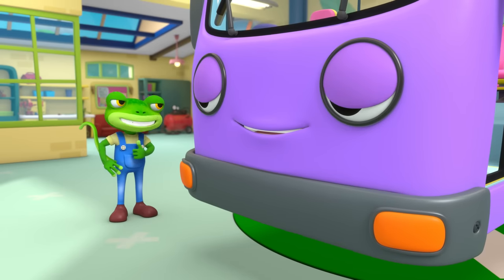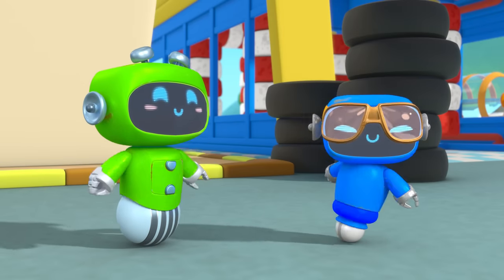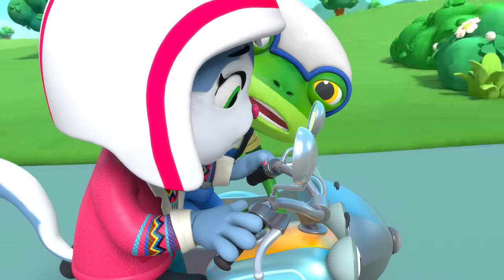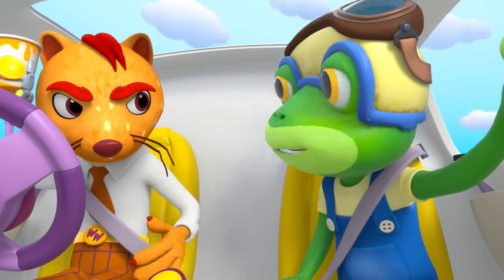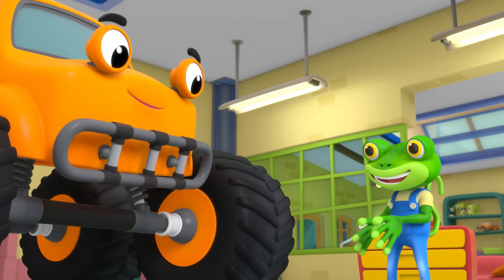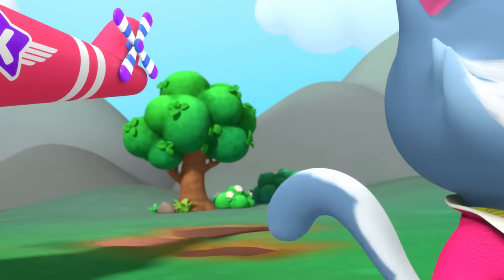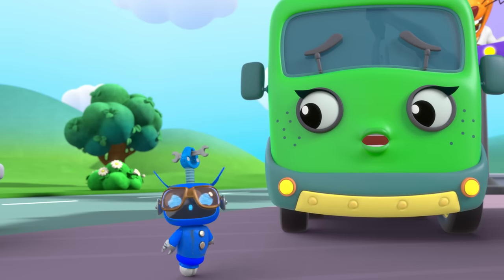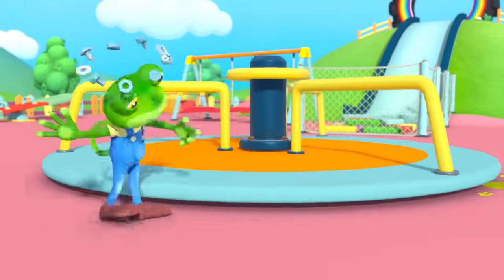Bobby's New Wheels | Monster Truck| Animal for Kids | Truck and Bus Cartoon | Gecko's Garage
Join MAX the Monster Truck and BOBBY the Bus in their exciting and educational  Adventures at the Vehicle World! They are always finding creative ways to help solve each other's problems and Save the Environment with the help of Team work and Technical Skills while learning new things along the way!

Gecko's Garage is a big truck cartoon series for children set in a colorful world that’s jam-packed with friendly vehicles, helper robots, and a mechanic called Gecko. Watch and Learn all about  fixing trucks and vehicles, including monster trucks, buses, ambulances, construction trucks, tractors and lorries.

00:00 Bobby's New Wheels
03:11 Eric the Wrecking Ball
06:06 Bumper Boo Boo Battle!
09:09 Wake Up Weasel Cake Catastrophe
12:08 Runaway Car Wash
15:07 Motorcycle Misadventure
18:08 Molly's Lost Teddy Adventure
20:20 Emergency Ice Cream Adventure
22:22 Spooky Camping!
24:27 Grandma Gecko's Sports Car Chase
26:36 Gecko is Sleepwalking
28:45 Grandma Gecko to the Rescue
30:52 Go Go Green!
33:00 Baby Truck is Sick
35:07 The Mystery Box
37:12 Gecko is Stuck in Glue
39:06 The Big Race
41:07 Sleepy Mechanicals
43:12 Muddy Mountain Helicopter Rescue
45:18 Frozen Lake
47:26 Accidents Happen Helicopter
49:29 Trash Treasure Hunt
51:32 Magnet Madness
53:33 Monster Truck Make Over
55:36 Gecko's Accident
57:38 Muddy Mechanicals Railway Mystery
59:47 Monster Truck Boo Boo